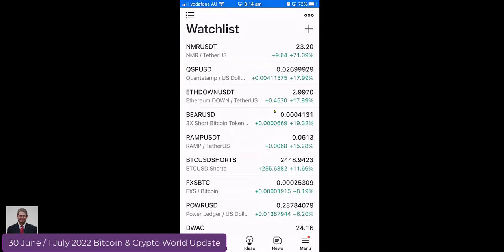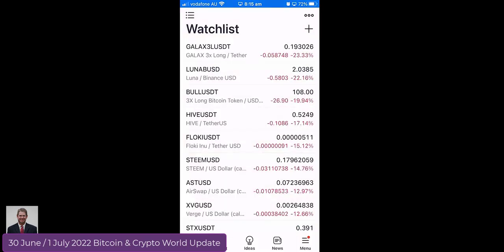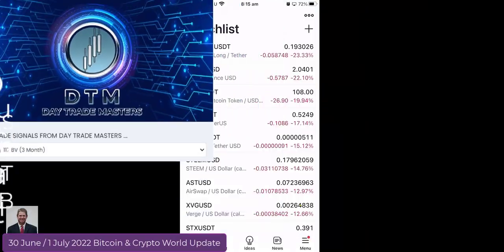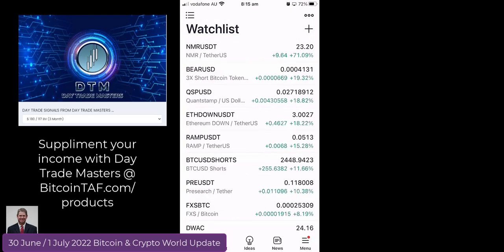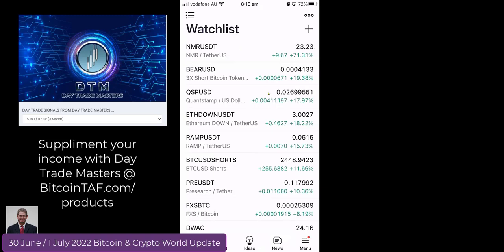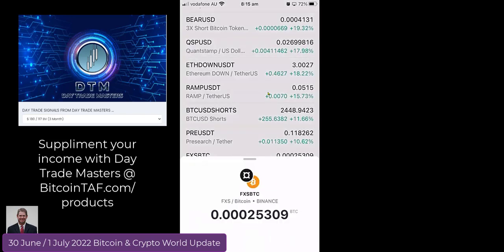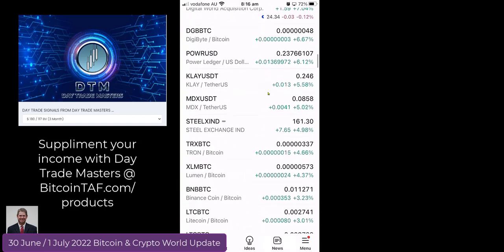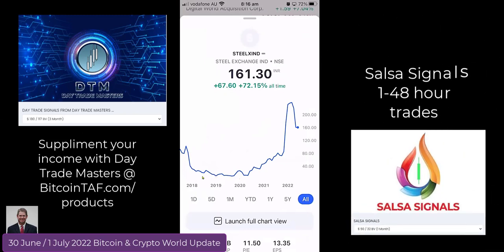Hyperinflation Steel Index BitcoinTAF